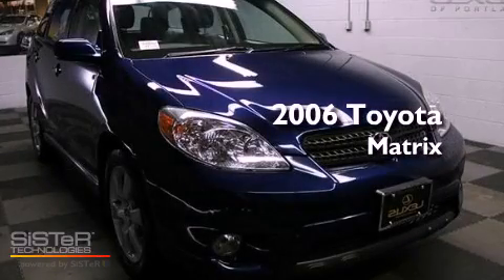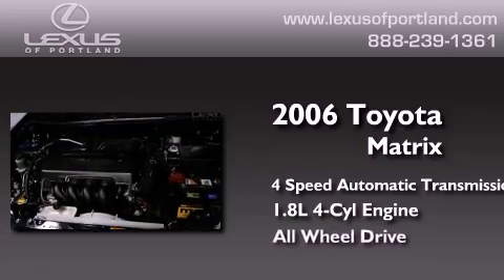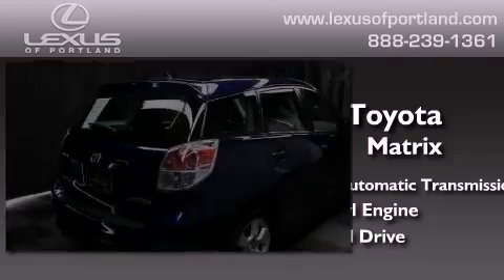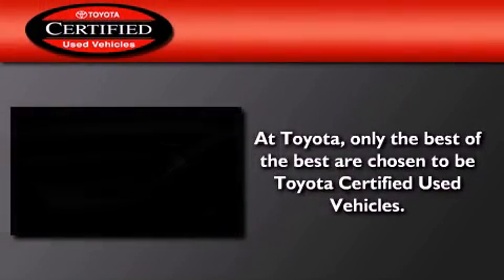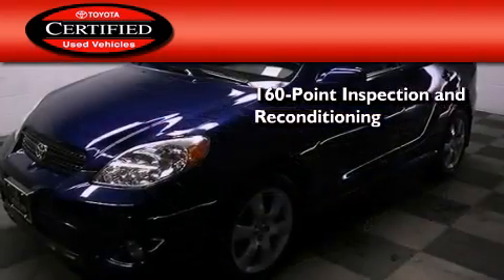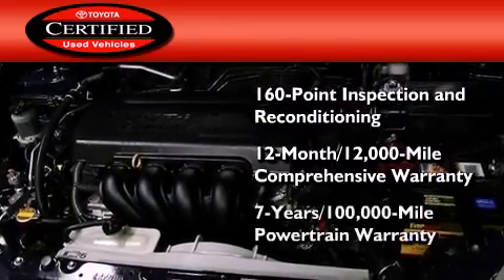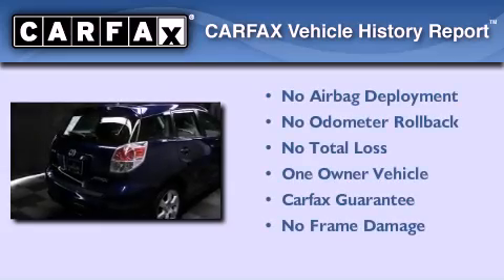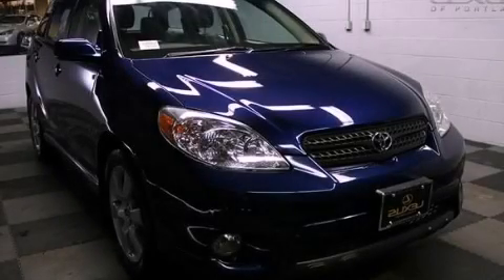Used 2006 Toyota Matrix Portland OR 97298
Year : 2006
 Make : Toyota
 Model : Matrix
 Engine : Gas I4 1.8L/110
 Trans . : Automatic
 Exterior : Indigo Ink Pearl
 Miles : 67,112
 Interior : Dark Gray

 8840 S.W. Canyon Road